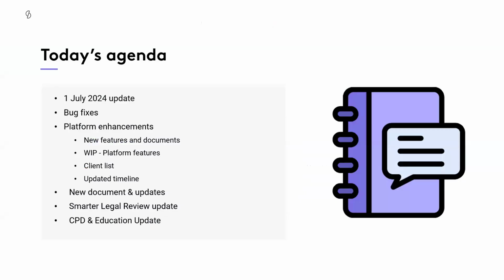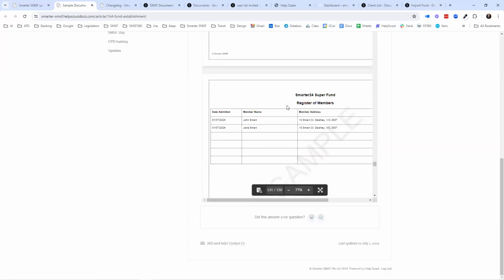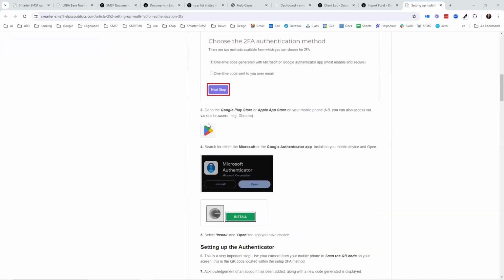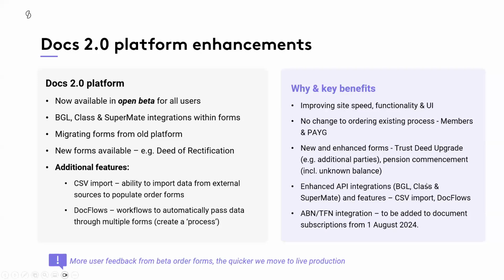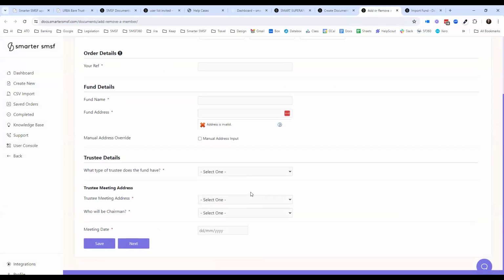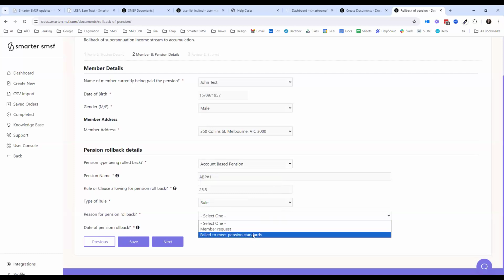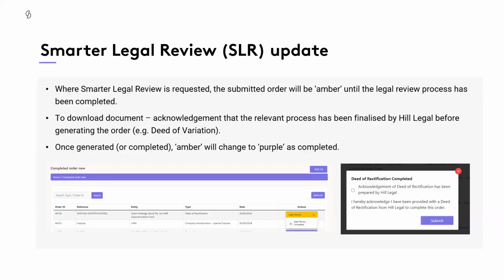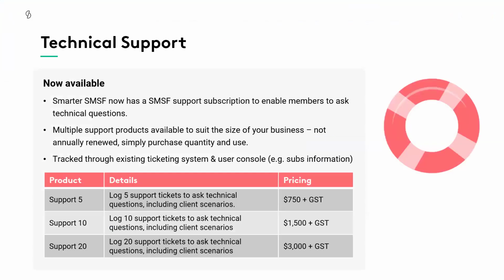Smarter SMSF Update - July 2024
In this July 2024 update, Aaron Dunn - CEO of Smarter SMSF shares a summary of new features on the Smarter SMSF platform across documents and education, along with new documents and what's in progress with the team.

This webinar recording from 16 July 2024 covers key changes from 1 July 2024, recent platform enhancements and bug fixes, the latest on the Smarter Legal Review and details about the new technical support service.

00:00 - Start webinar
01:26 - 1 July 2024 updates
14:12 - Platform enhancements
23:56 - Platform features WIP
28:43 - Client list (Coming soon)
35:17 - Docs 2.0 platform & rollout update
36:05 - New documents & updates
45:32 - Smarter Legal Review service update
49:25 - CPD & Education update
51:41 - New Technical Support